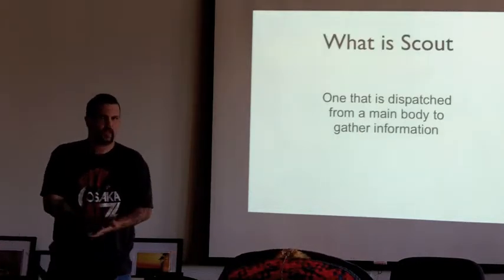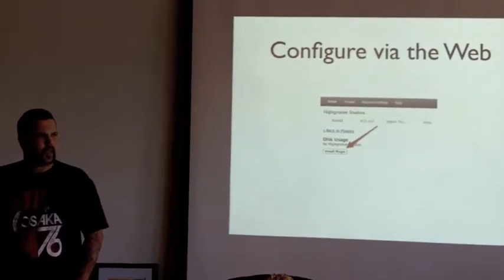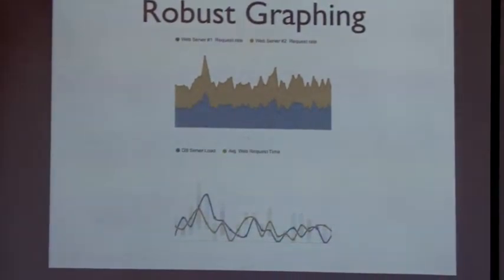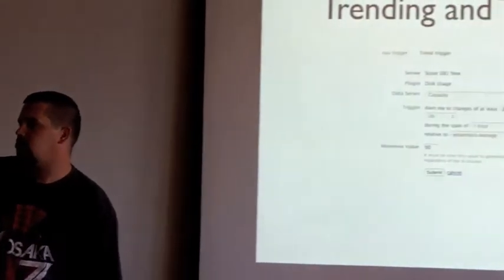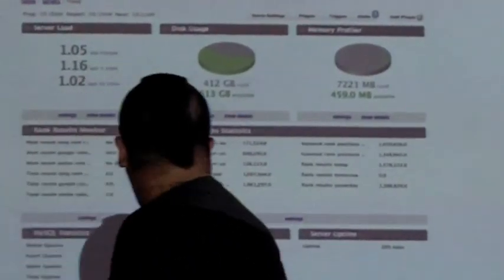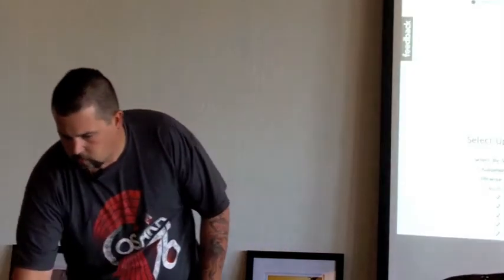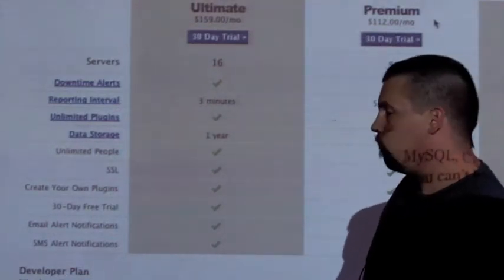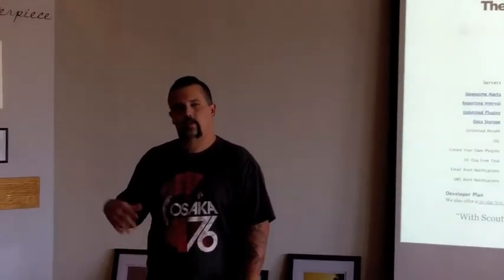Scout: Ruby on Rails Monitoring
Mike Benner of Authority Labs gives a quick overview of Scout, come uses and how it can help you.